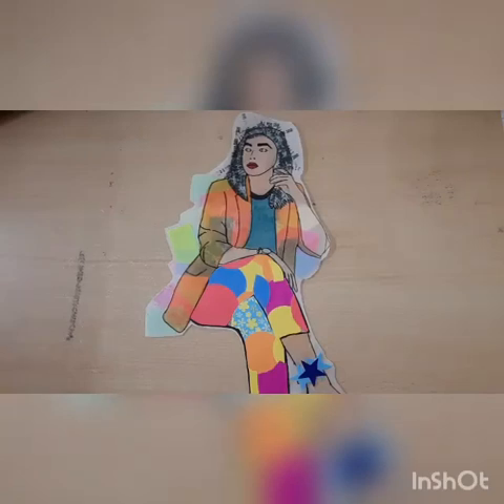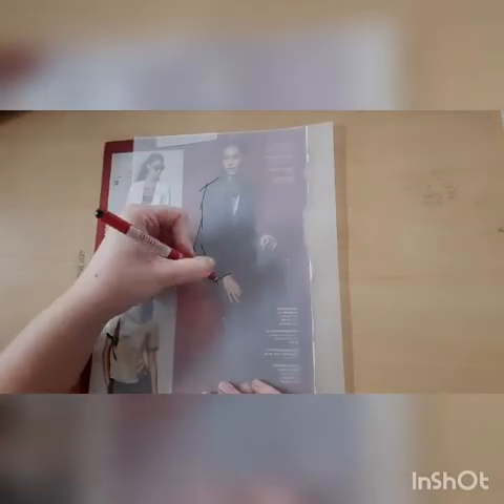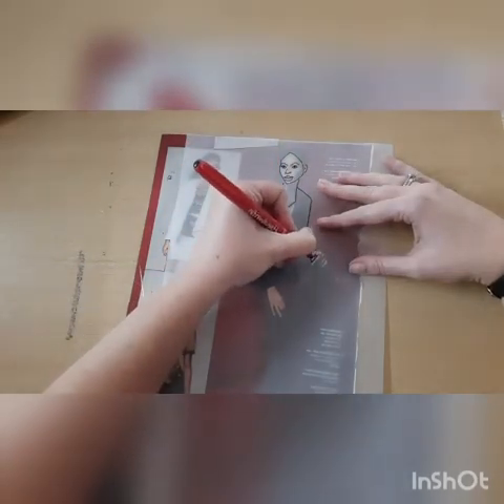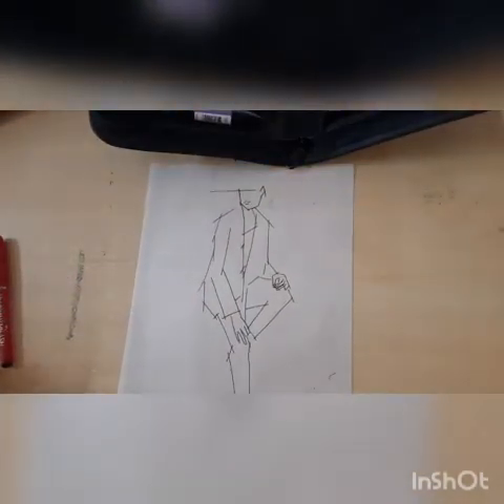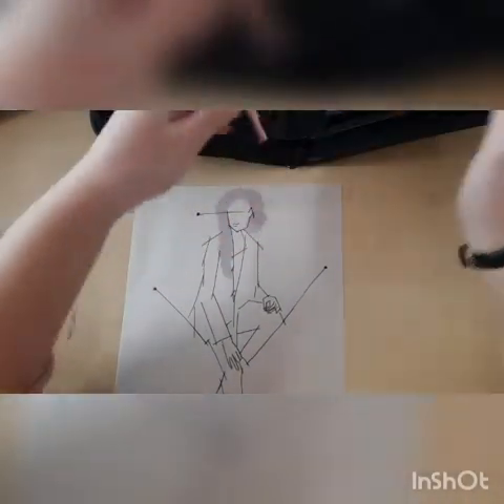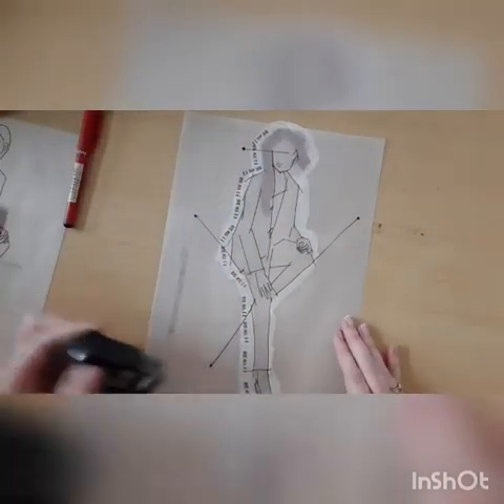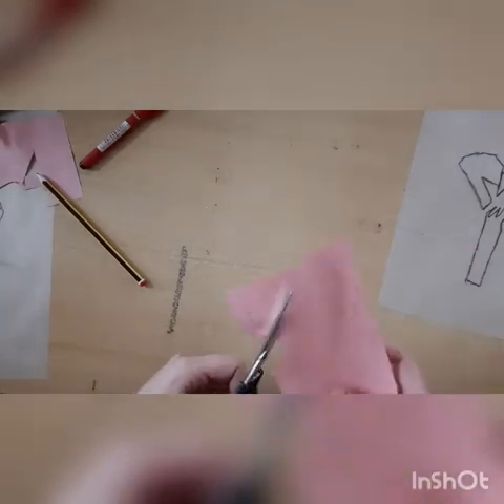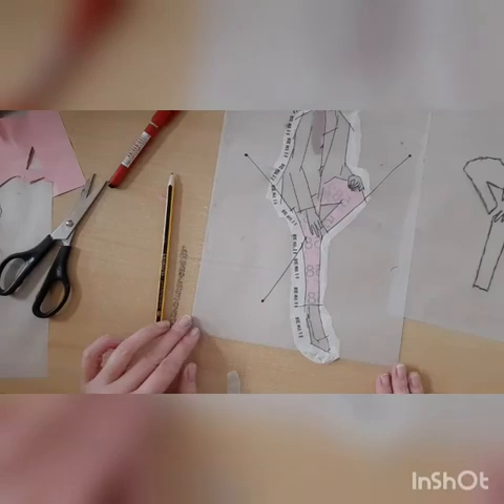Fashion Illustration tutorial